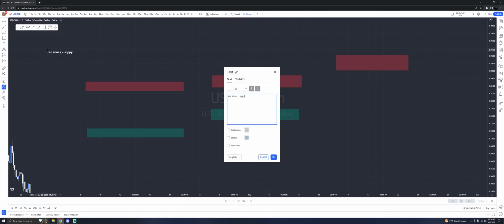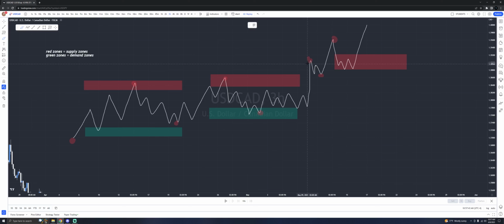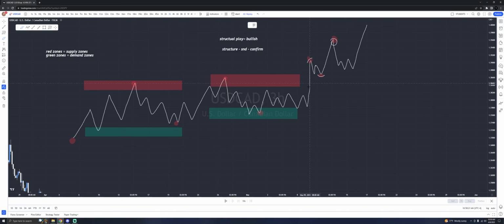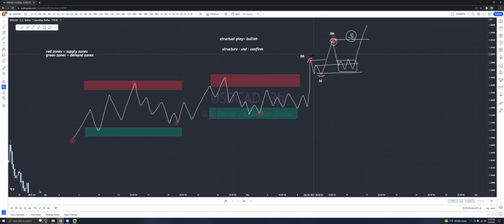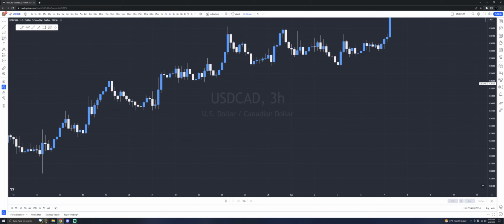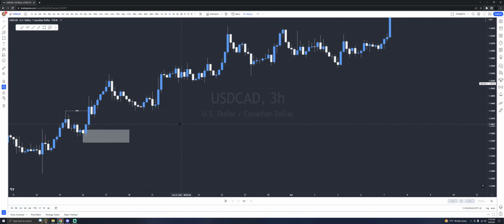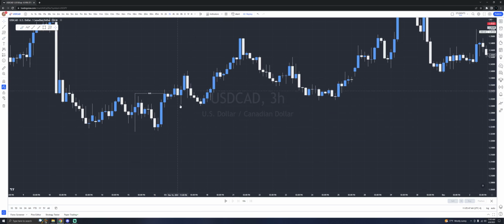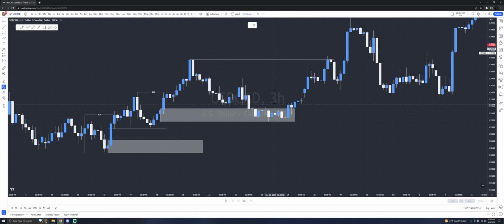how to use SUPPLY AND DEMAND ZONES - [ SMART MONEY CONCEPTS ] - WATCH!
Thank you - RZ